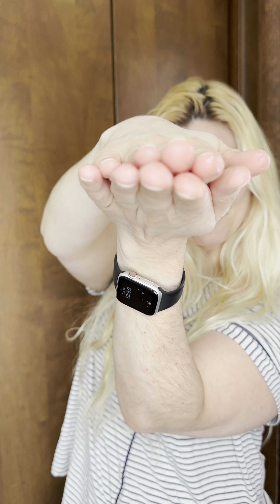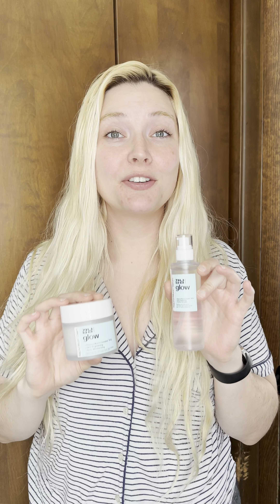GANGNAM GLOW Rejunol Mucin Cream and Serum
GANGNAM GLOW Rejunol Mucin Cream and Serum use snail mucin to hydrate the face in Korean style! Also great for correcting dark spots. Definitely an essential for winter, mousturizing is so important!